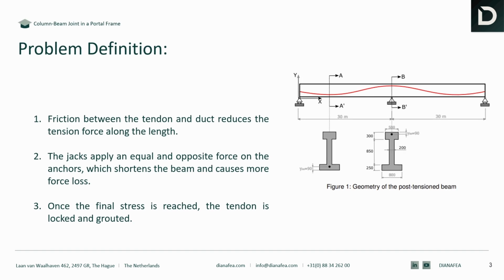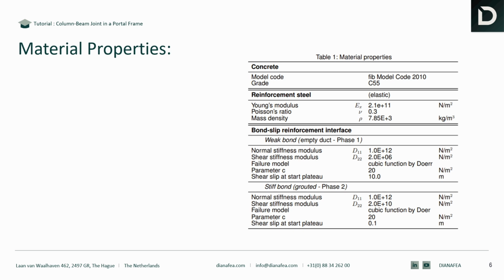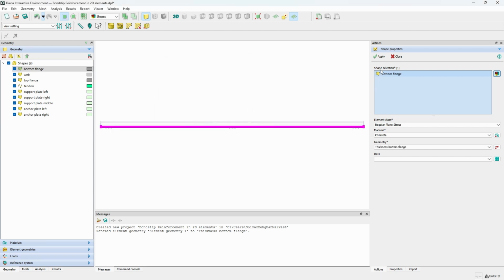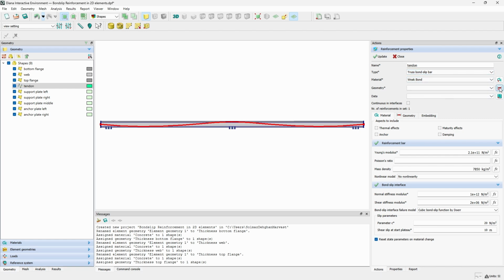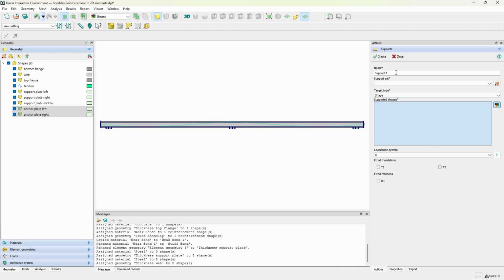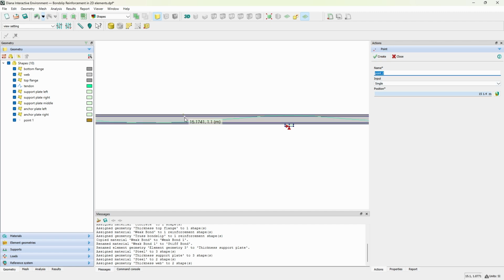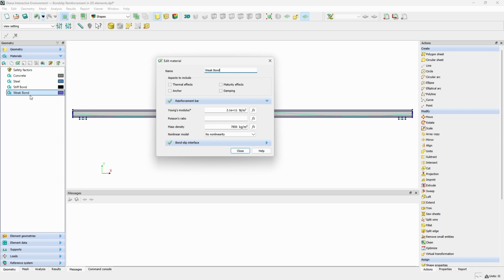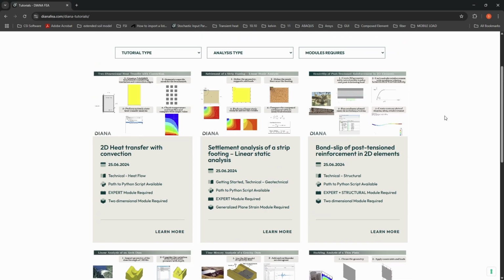Video Tutorial Series: Bond-Slip of Post-Tensioned Reinforcement in Two-Dimensional elements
Sections:
00:00 Introduction & Outline
04:14 Create Project & Geometry
06:10 Assign Properties
14:04 Supports
15:33 Loads
21:45 Mesh Properties
22:25 Analysis Setup & Results
24:12 Website information